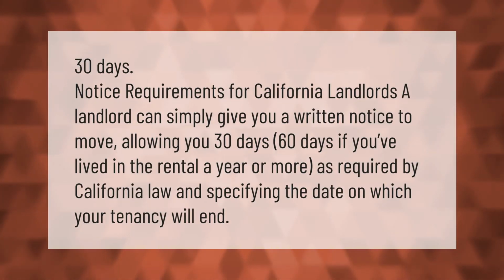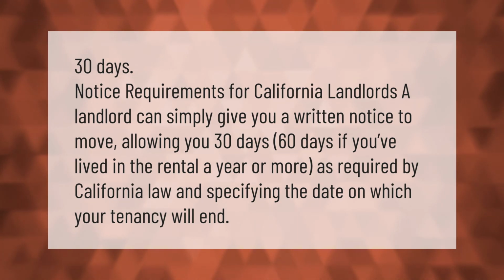Can I be evicted if I don't have a tenancy agreement?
00:00 - Can I be evicted if I don't have a tenancy agreement?
00:36 - What rights do I have if I have no tenancy agreement?
01:05 - What happens if there is no lease agreement?
01:33 - How do I make my tenants life miserable?
02:09 - Do sitting tenants have rights?
02:35 - How much notice do you have to give to leave a rental property?
02:58 - How much notice should a landlord give a tenant to leave?
03:25 - How much time does a landlord have to give?

Laura S. Harris (2021, February 9.) Can I be evicted if I don't have a tenancy agreement?
    AskAbout.video/articles/Can-I-be-evicted-if-I-don-t-have-a-tenancy-agreement-220249